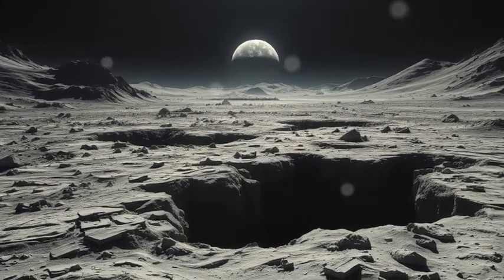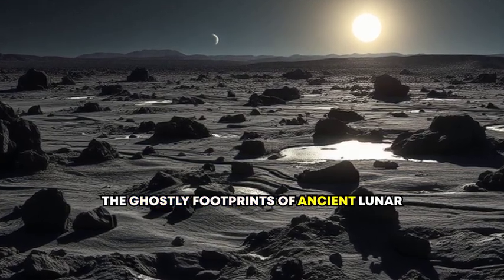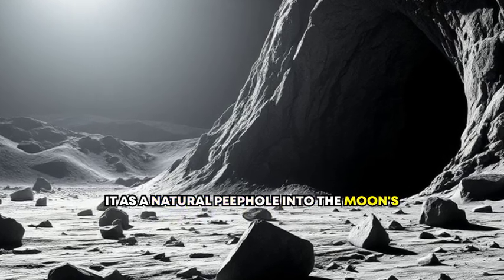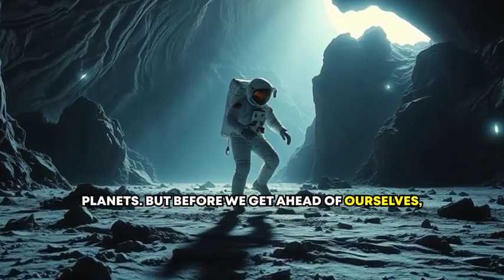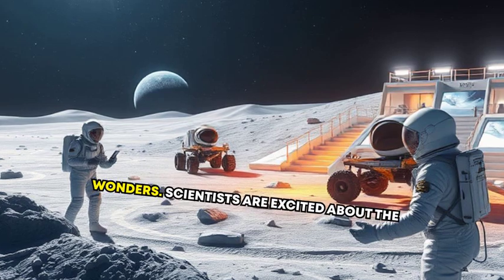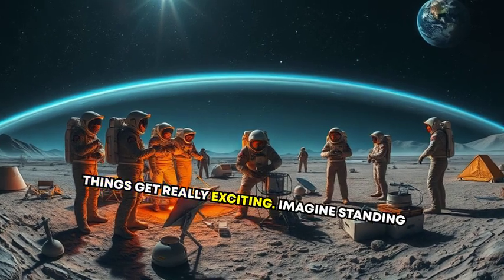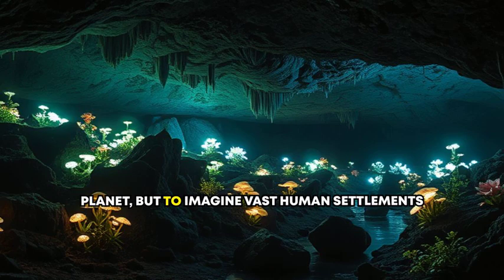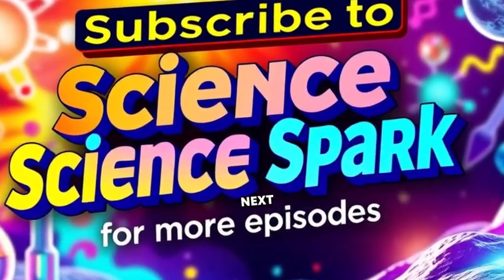Massive Moon Caves! Hidden Tunnels Beneath the Lunar Surface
Beneath the Moon’s cratered surface lies a secret network of massive caverns—so vast they could one day house human colonies! Could these underground tunnels become our first lunar cities? Join Science Spark as we explore these hidden lunar mysteries and what they mean for the future of space exploration!